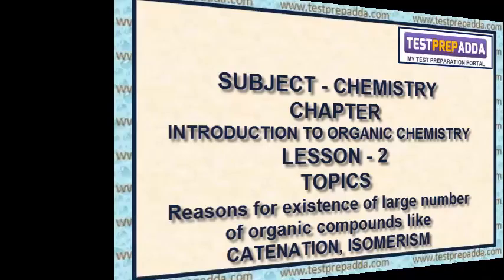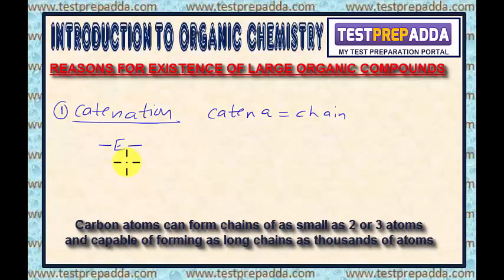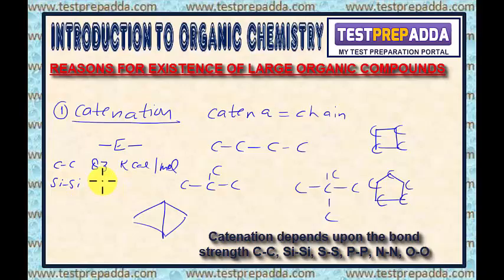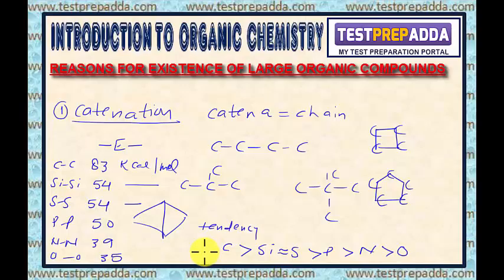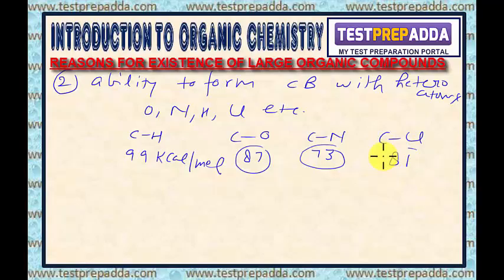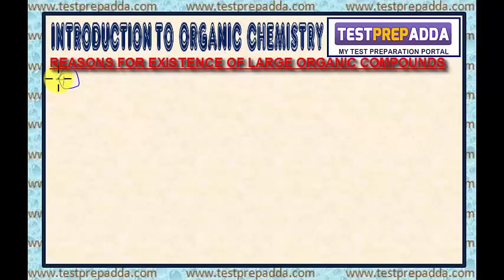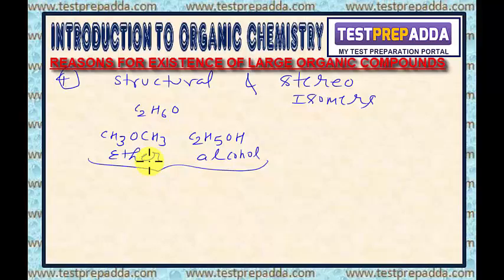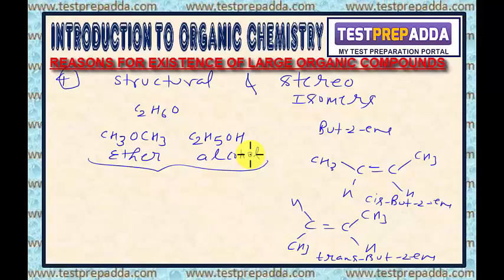INTRODUCTION TO ORGANIC CHEMISTRY - Lesson 2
INTRODUCTION TO ORGANIC CHEMISTRY - Lesson 2 - Reasons for the existence of large number of organic compounds